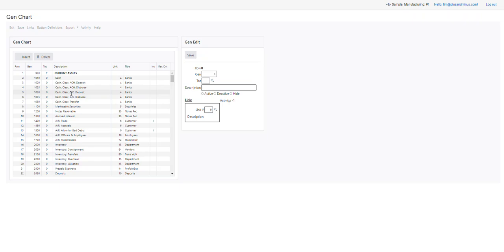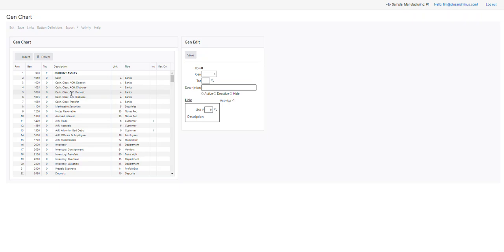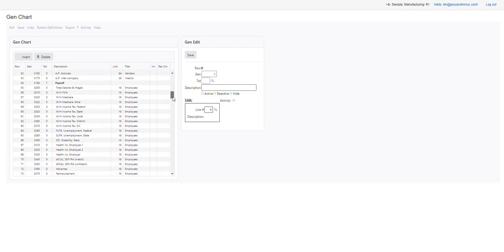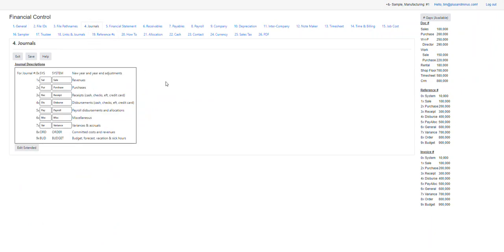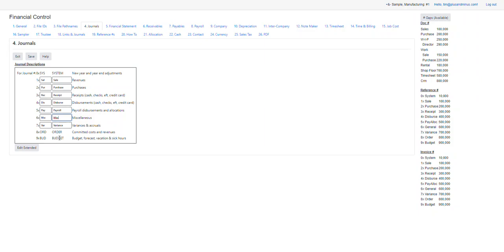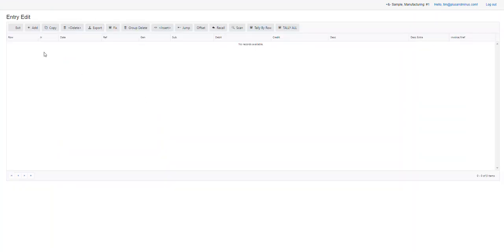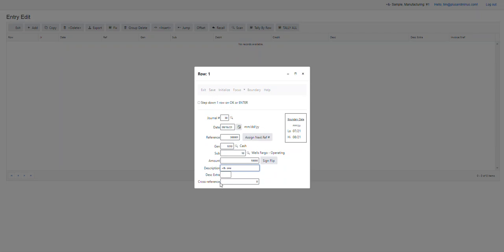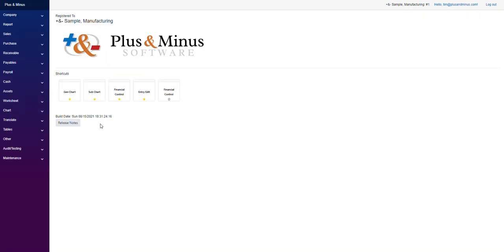Introduction to Plus & Minus Accounting Software General Chart of Accounts.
General chart of account structure: Gens, Subs, Links, and Journals.